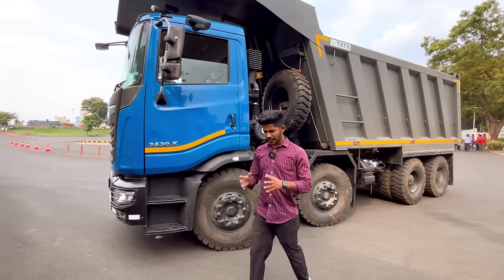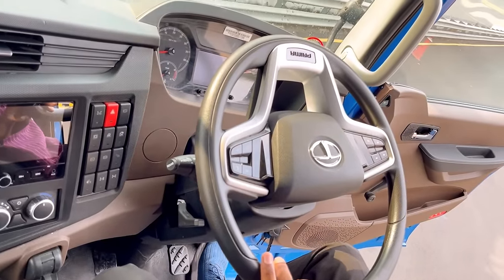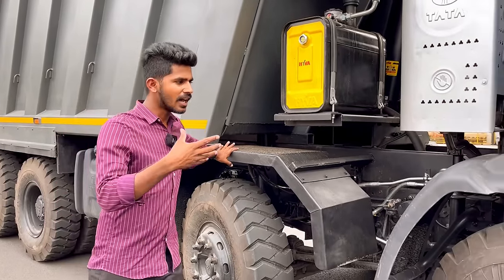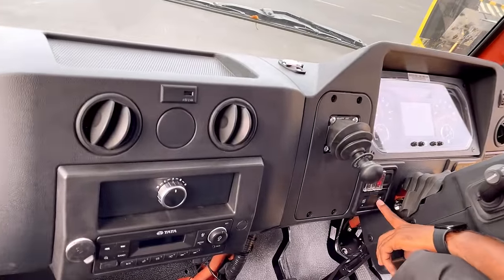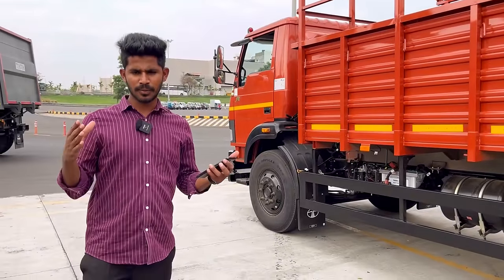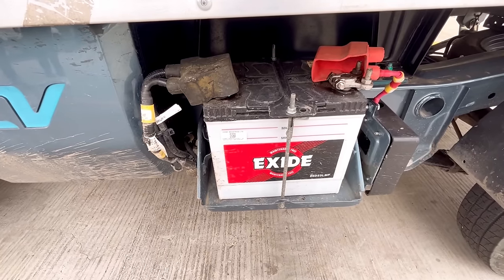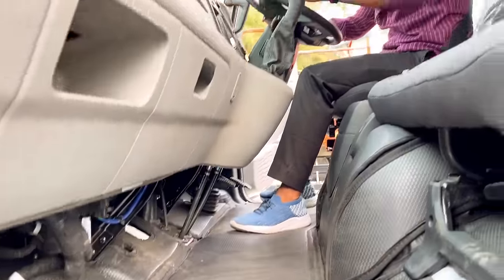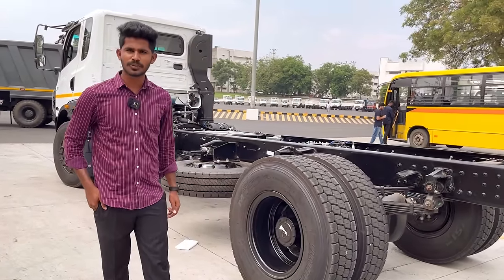New Tata Prima 3530.K in Telugu | Tata Commercial Vehicles BS6 Phase 2 | LPT Trucks | Tata Ace EV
In this video, we dive into the world of Tata Commercial Vehicles, specifically the exciting new Tata Prima 3530.K. Join us as we explore its features, performance, and technology. We'll also provide a comprehensive review of the Tata Ace EV, giving you valuable insights into the world of electric commercial vehicles. If you're interested in the latest developments in the commercial vehicle industry, this video is a must-watch!